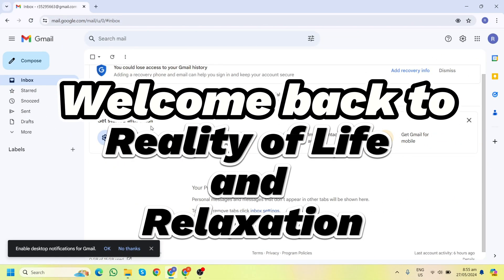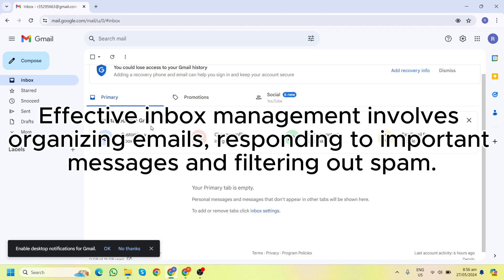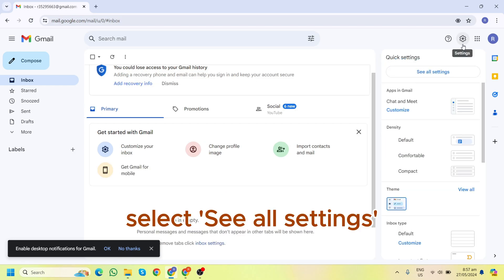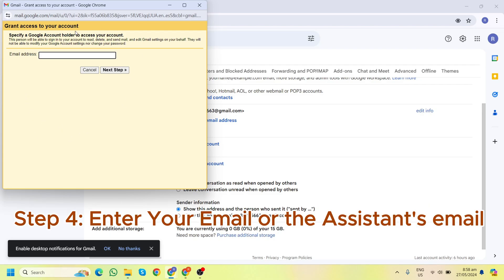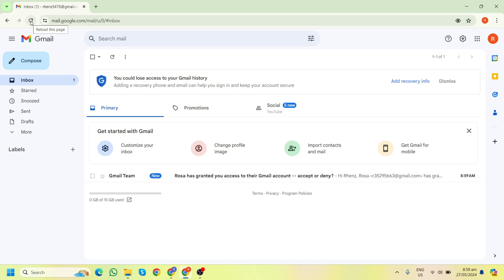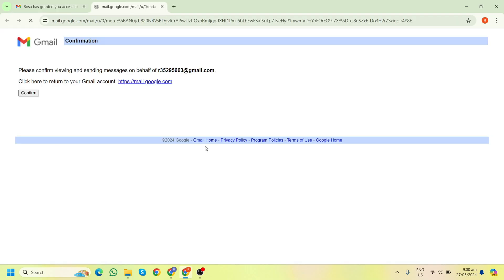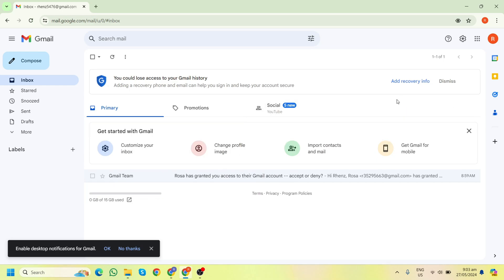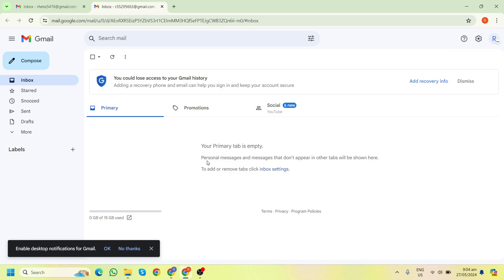How To Delegate Your Gmail, Email Management to An Assistant | Email Delegation | Virtual Assistant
How To Delegate Your Gmail Inbox Management to An Assistant | Email Delegation in Gmail | Remote Job | Virtual Assistant | Work from Home

Timestamps :
00:00 - 00:33 - Introduction
00:35 - 01:10 - Understanding Email Management
01:11 - 03:40 - Steps for Delegating Gmail Access
03:54 - 04:50 - Managing Delegated Email Access
04:51 - 05:51 - Conclusion and Tips

Struggling to manage your overflowing Gmail inbox? Learn how to delegate your email management to a virtual assistant in a few easy steps!

Welcome to Reality of Life and Relaxation where we help you master the art of life and relaxation and productivity of a real Virtual Assistant. In this tutorial, we’ll walk you through the process of delegating your Gmail inbox management to an assistant, ensuring your emails are handled efficiently without compromising your security.

In this video, you’ll learn:
1. The importance of email management for productivity.
2. Step-by-step instructions for granting access to your Gmail account.
3. How your assistant can manage your inbox tasks seamlessly.

Why Delegate Your Gmail Inbox Management?
1. Save time and reduce stress
2. Keep your inbox organized
3. Ensure important emails are prioritized and responded to promptly

Step-by-Step Process:
1. Navigate to Gmail settings.
2. Go to 'Accounts and Import' tab.
3. Grant access by adding your assistant’s email.
4. Verify access for seamless email management.